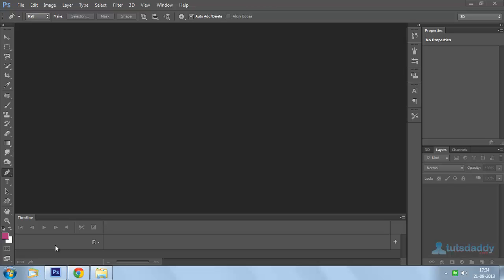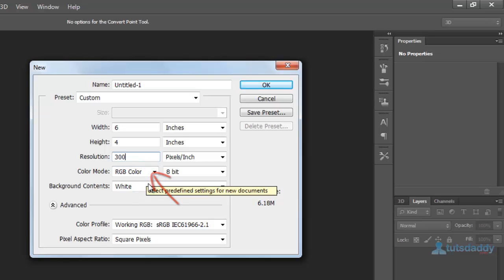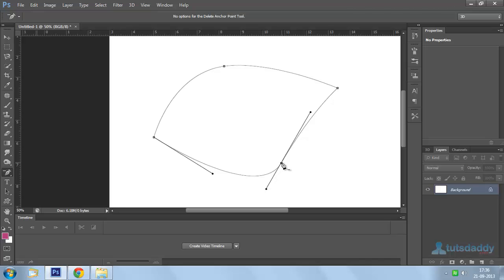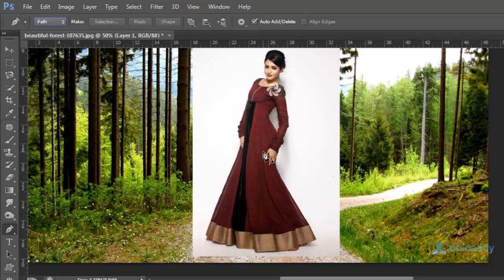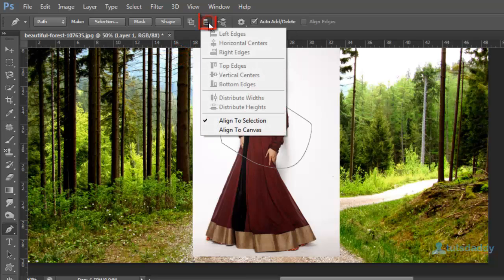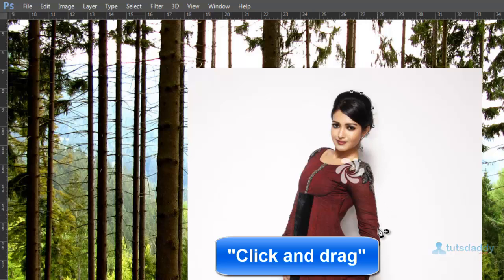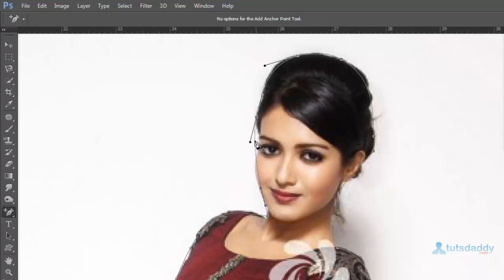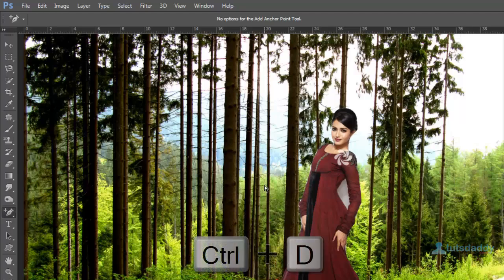Photoshop Tutorial : Using Pen Tool in Photoshop CS6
Learn how to use Pen tool in Photoshop CS6